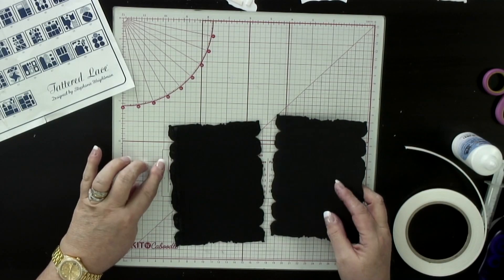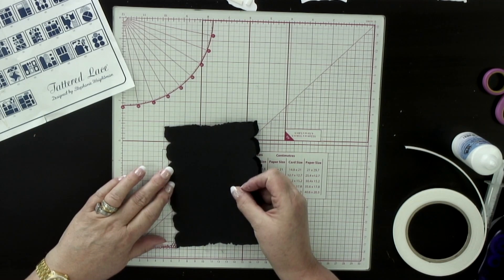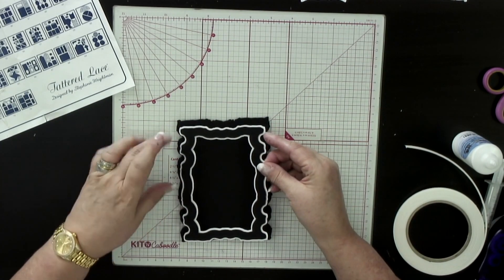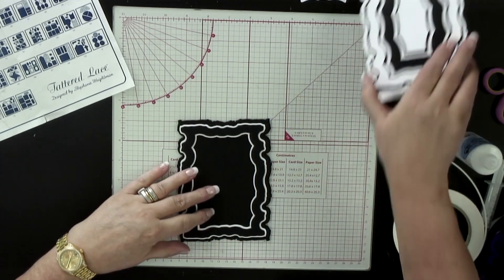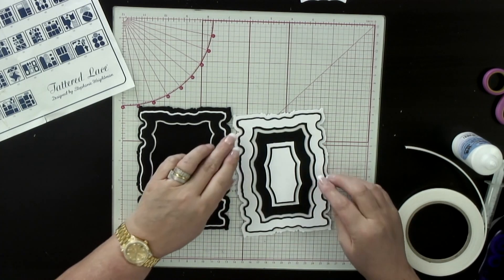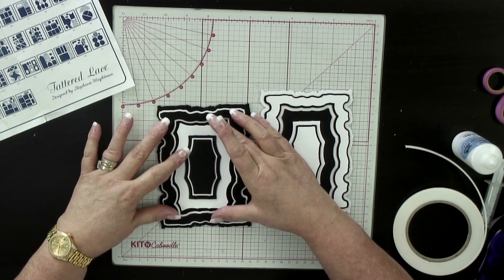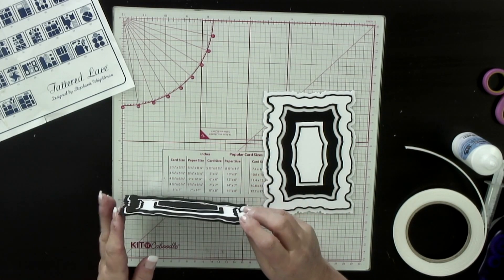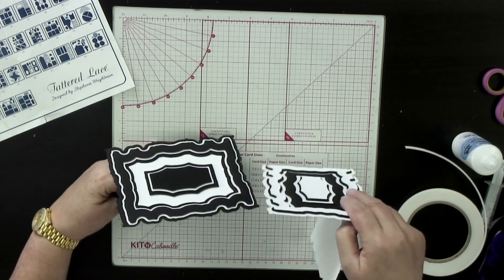Tattered Lace Cardshapes USB: 71